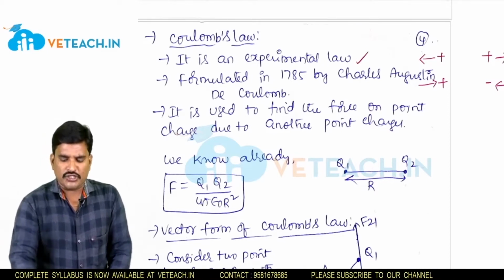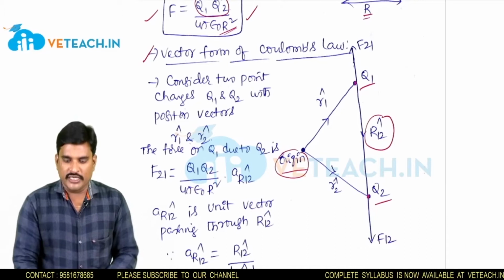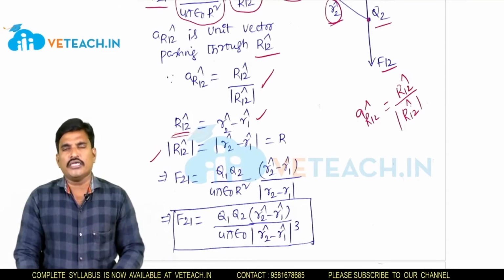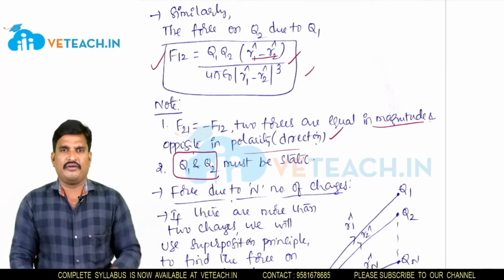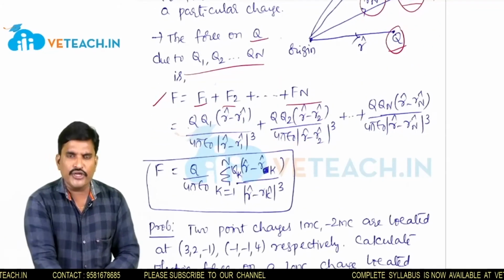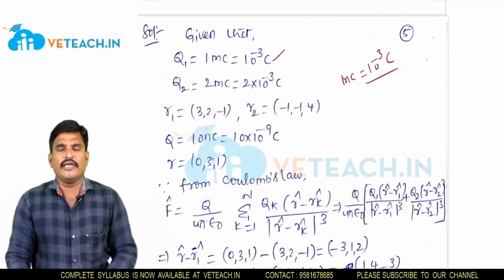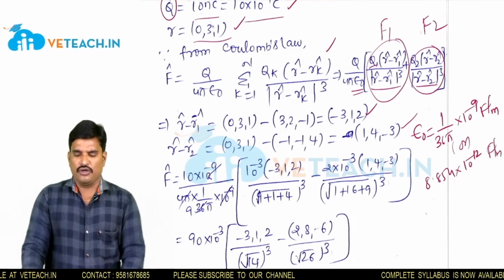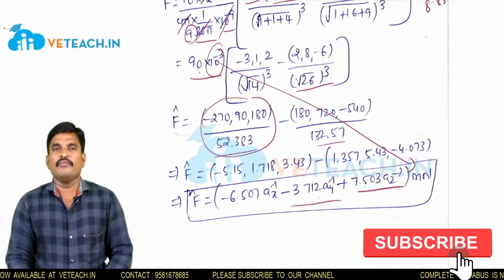Coulombs Law and its Problem || Electromagnetic Waves and Transmission Lines || ECE || JNTU-K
In this video, I have explained Coulombs Law and its Problem

 Fundamentals of steady electric and magnetic fields using various laws
 Apply the concept of static and time varying Maxwell equations and power flow using pointing theorem
 Wave characteristics in different media for normal and oblique incidence
 Implement various concepts of transmission lines and impedance measurements

At the end of this course the student can able to
 Determine E and H using various laws and applications of electric & magnetic fields
 Apply the Maxwell equations to analyze the time varying behavior of EM waves
 Gain the knowledge in uniform plane wave concept and characteristics of uniform plane
wave in various media
 Calculate Brewster angle, critical angle and total internal reflection
 Derive and Calculate the expressions for input impedance of transmission lines, reflection coefficient, VSWR etc. using smith chart

Above Android application of Veteach provides following services:
1. B.Tech subjects
2. IELTS
3. TOEFL
4. GRE
5. PTE
6. CAT

2021 || JNTUK Updates